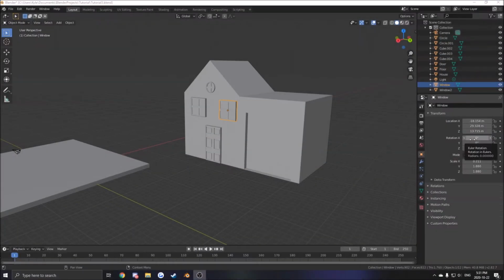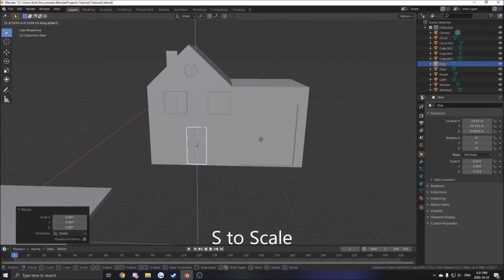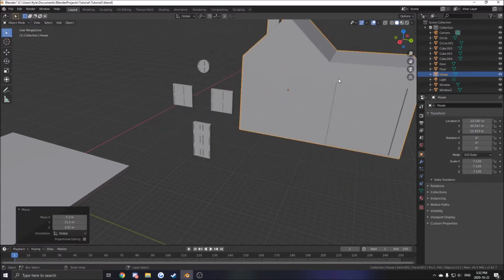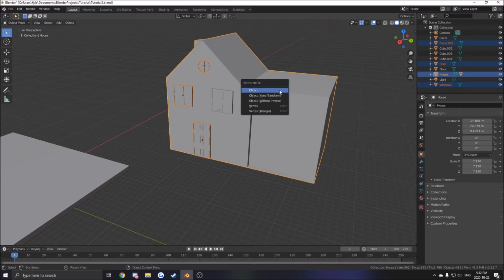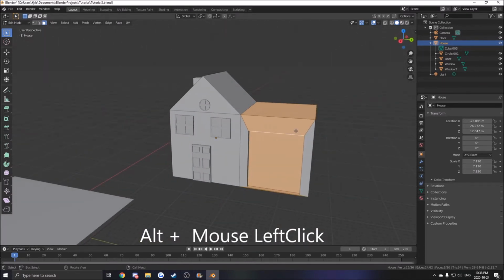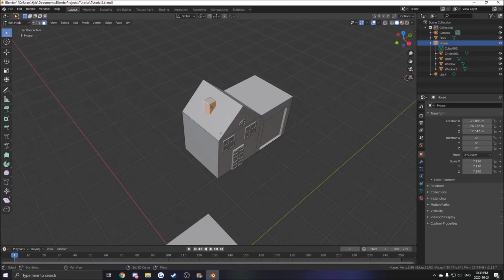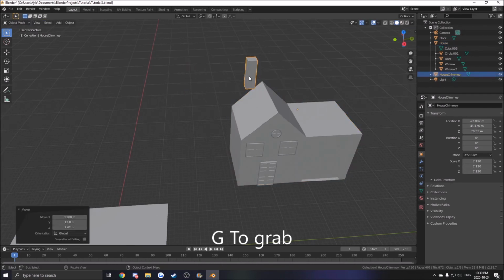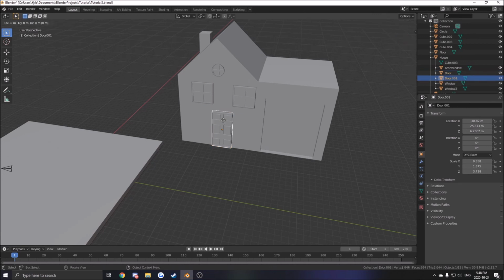SUPER BEGINNER Blender To Unity Tutorial (Part4) Parenting and Joining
Hi Everyone,

Welcome to part four of Blender to Unity Tutorial (Parenting and Joining)
I hope you will join me on this ride to learn new skills in Blender and Unity

This tutorial is intended for people who have no previous knowledge of blender or Unity.

To download Blender.